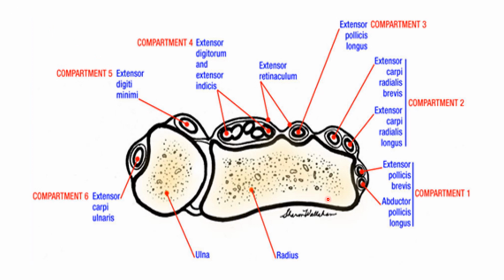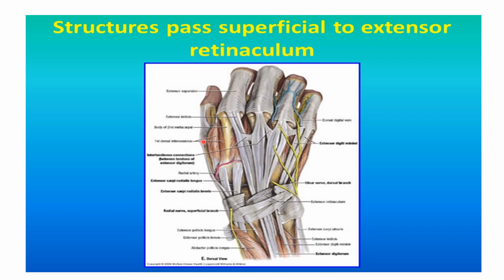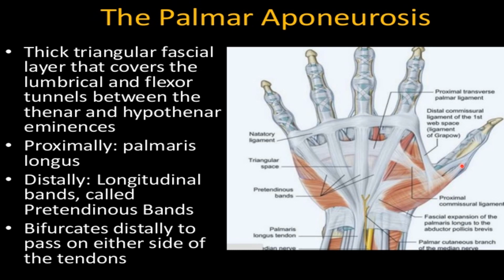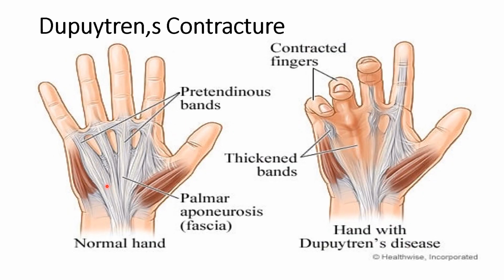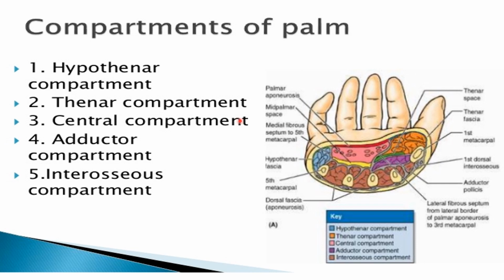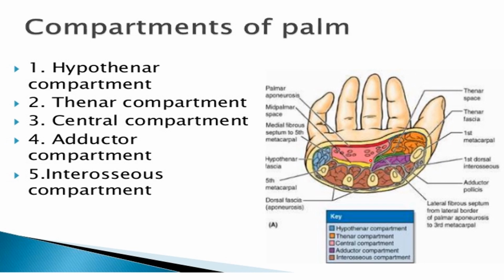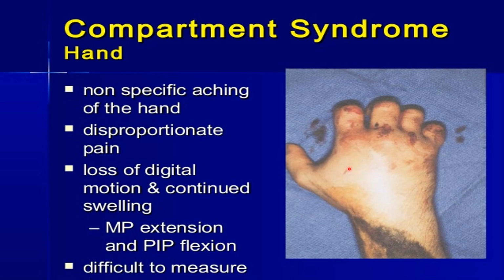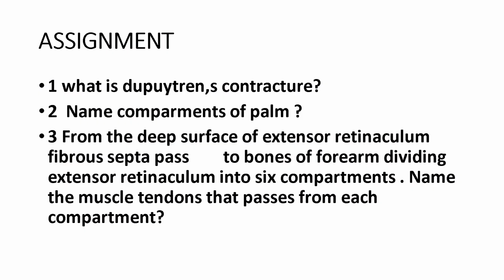Lecture of Dr. Faiza Liaqat on topic of Deep Fascia of Hand and Compartments of Palm